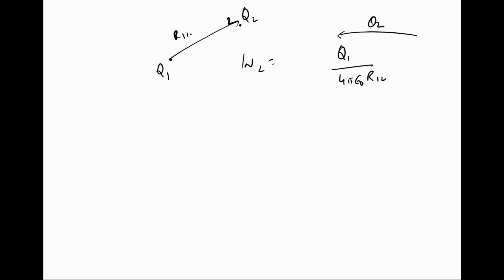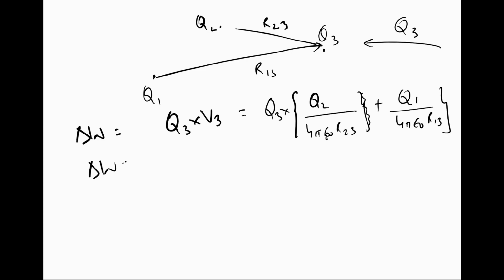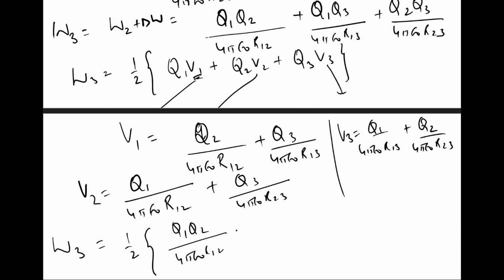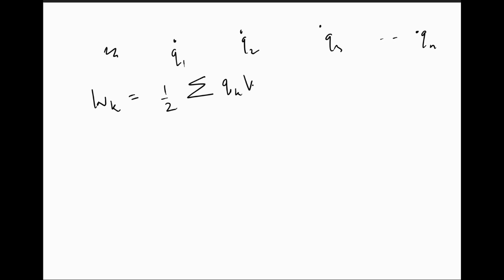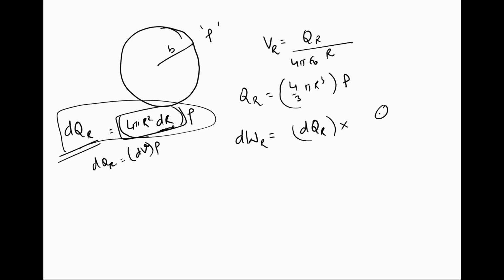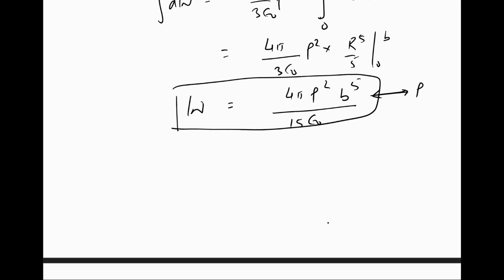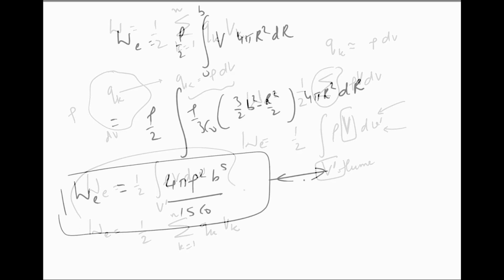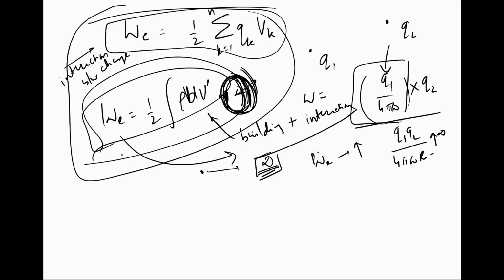34. Electrostatic Potential Energy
Expression for electrostatic potential energy derived:
(a) When charges are discrete.
(b) When charges are continuous
A numerical example also solved.